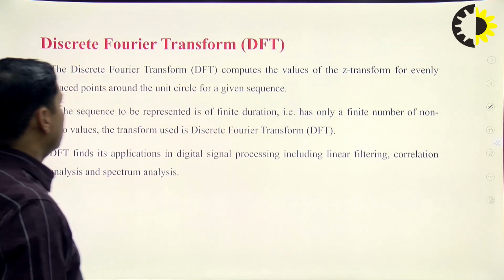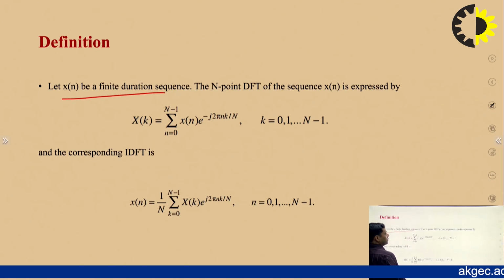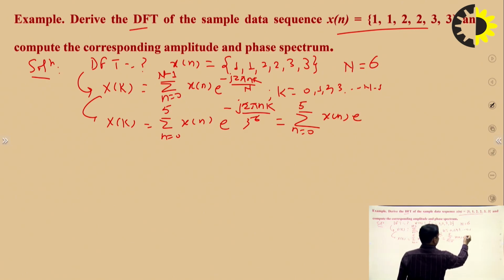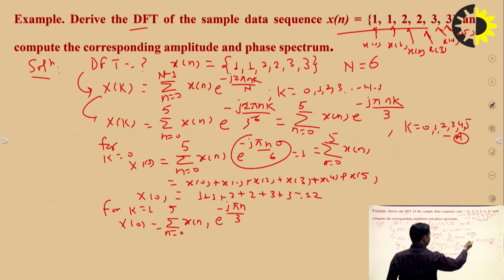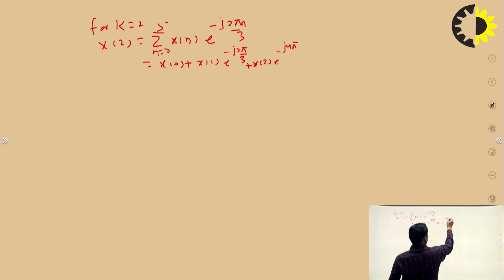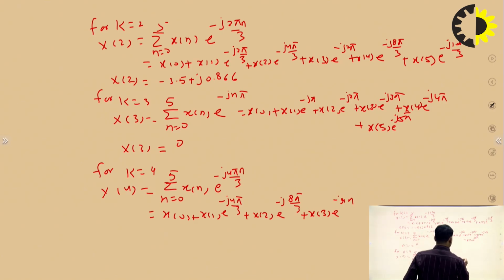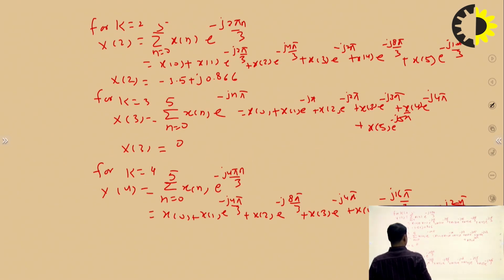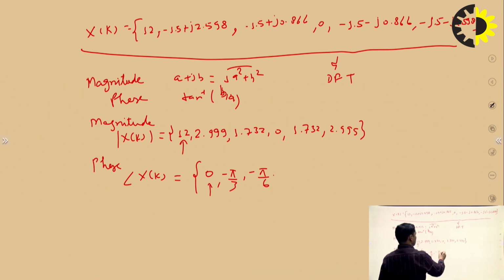DISCRETE FOURIER TRANSFORM | DIGITAL SIGNAL PROCESSING | LECTURE 04 BY MR. NEERAJ SHARMA | AKGEC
Dear All,
Please find the links to all five units for DIGITAL SIGNAL PROCESSING below:

Lecture 04 | By Mr. Neeraj Sharma | AKGEC
In this lecture, Mr. Neeraj Sharma explains the Discrete Fourier Transform (DFT) in Digital Signal Processing (DSP) with a clear and conceptual approach. This lecture helps students understand the frequency-domain analysis of discrete-time signals, which is a core topic in DSP.
🔹 Topics Covered:
• Introduction to Discrete Fourier Transform
• Mathematical expression of DFT
• Properties of DFT
• DFT computation basics
• Importance of DFT in DSP
• Applications of DFT
This lecture is useful for:
✔ B.Tech students (ECE, EEE, CSE, IT)
✔ AKGEC students
✔ DSP exam preparation
✔ Semester exams and basics for GATE
✔ Understanding signal processing concepts
📌 Highly recommended lecture for building strong fundamentals in Digital Signal Processing.